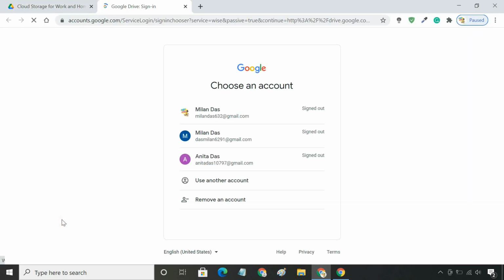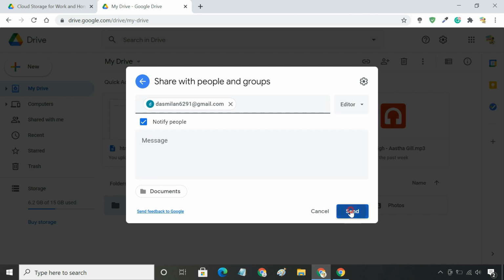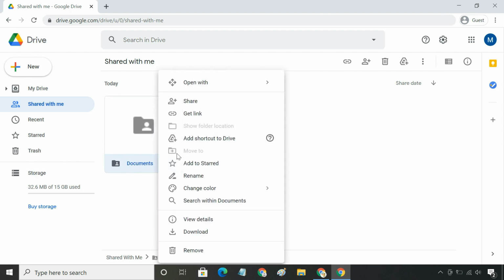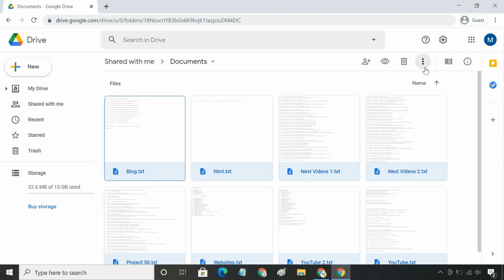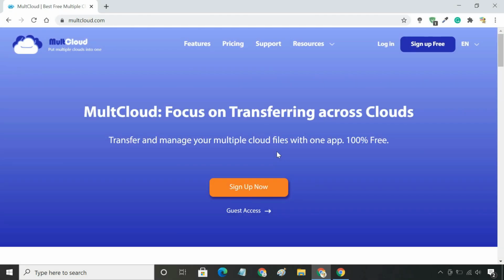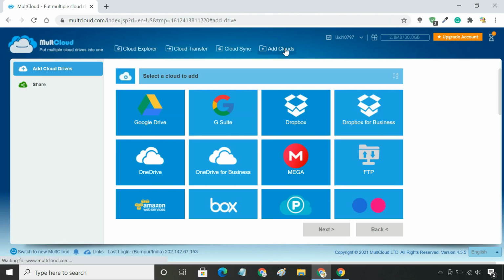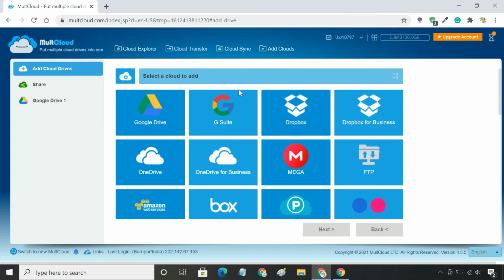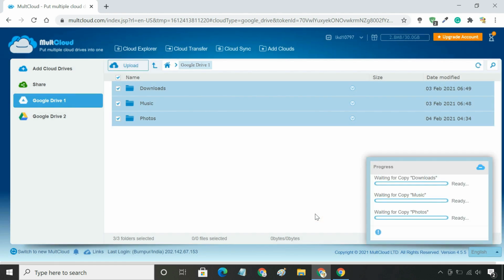Move/Transfer Files from One Google Drive to Another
Want to move files from one Google Drive account to another without downloading and re-uploading them? I show you 2 easy methods to do that.

MultCloud 💡More tech tips on our second channel!